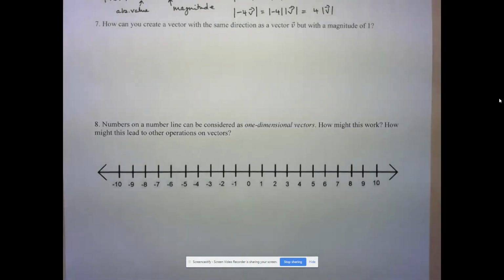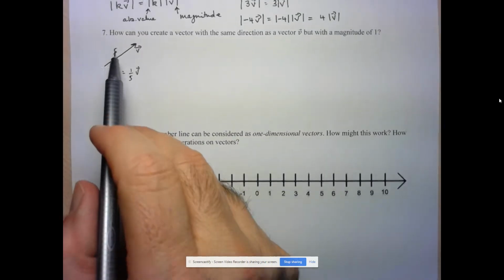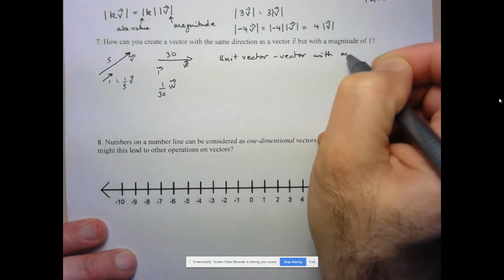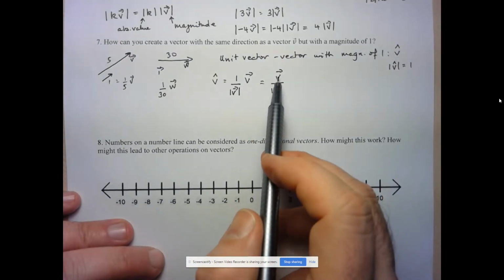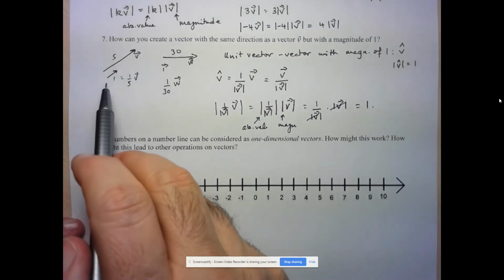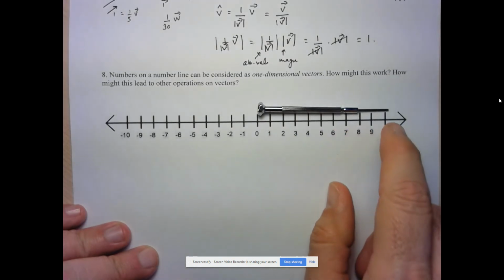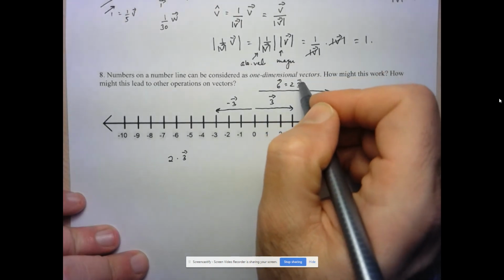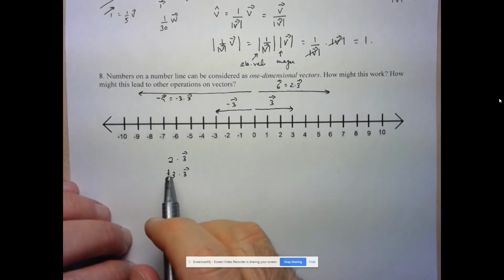MCV4U U5 L1 Part 3